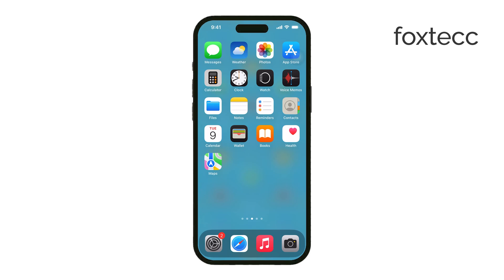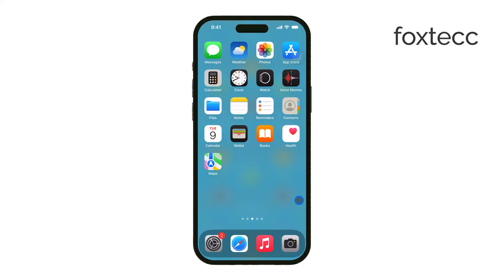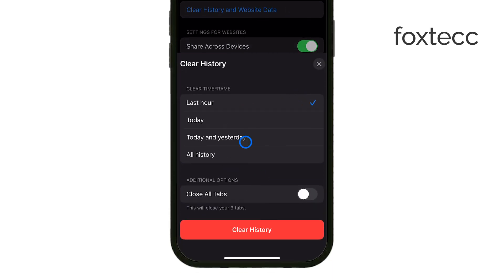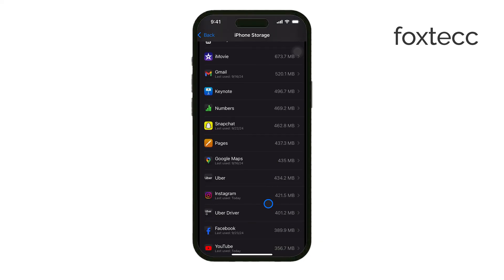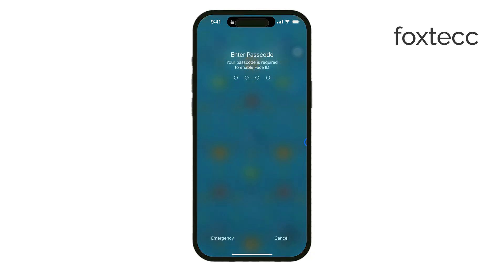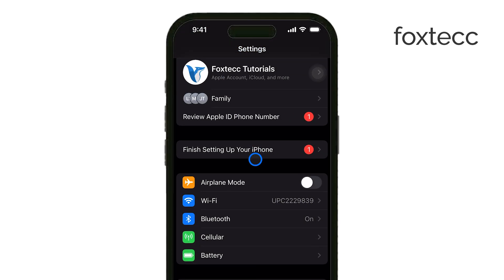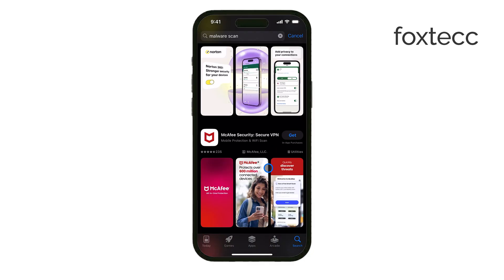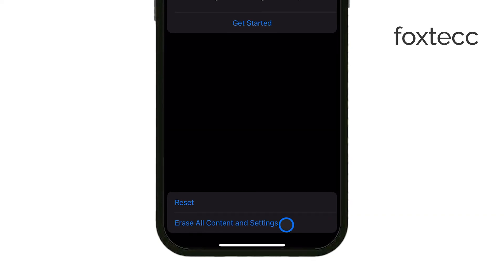How to Clean Up Virus on iPhone (explained)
In this video, I explain how to clean up and remove any potential viruses or malware from your iPhone. Follow along as I show you steps to secure your device, check for threats, and protect your data. Perfect for anyone looking to keep their iPhone safe and secure from unwanted software.